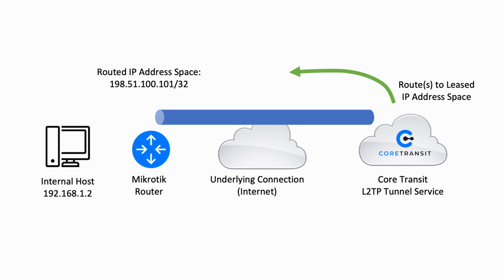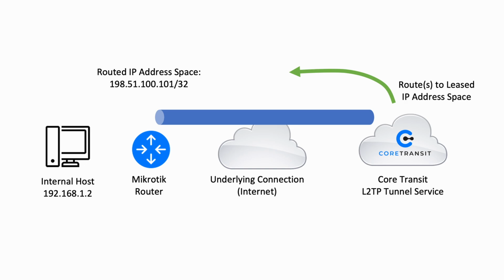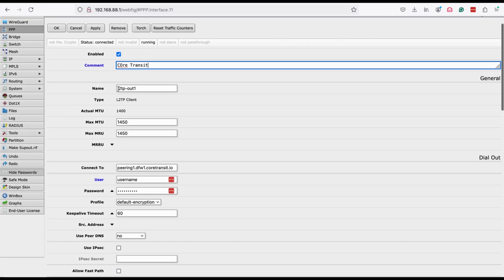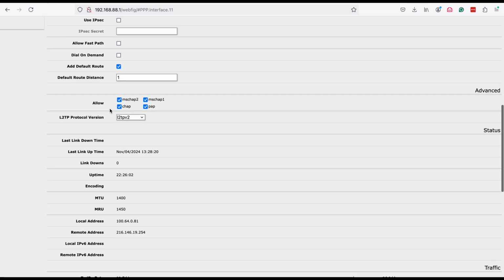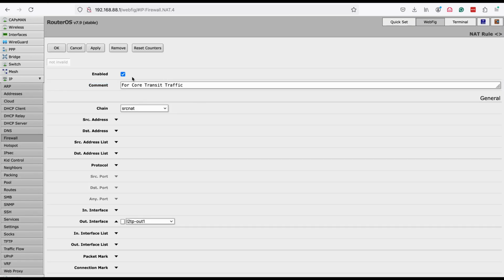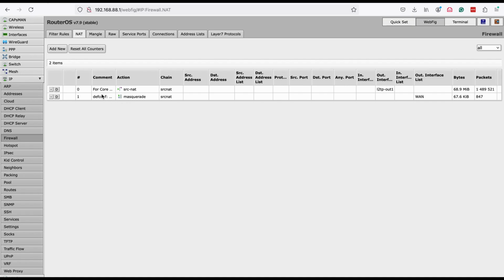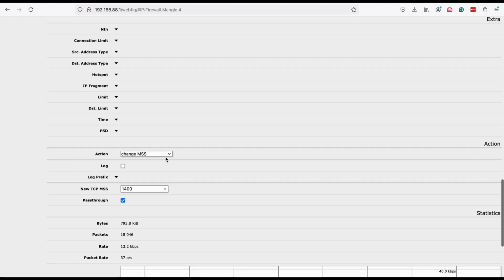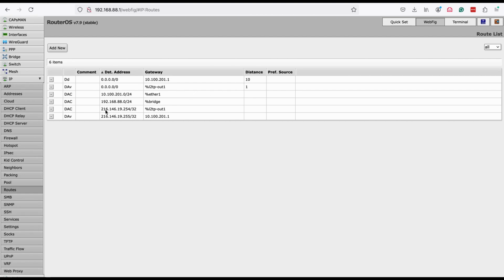Core Transit L2TP Tunnel and NAT configuration Guide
By default, Core Transit L2TP IPv4 Tunnels are configured to route a /32 to your device over an L2TP Tunnel.  This allows the /32 to be assigned to a loopback or be NATed without being assigned to a physical interface giving the user the most flexibility.   In this video, we show you how to configure this on a Mikrotik router through the web UI.

Still have questions?

Intro & Architecture: 0:00
Route Settings 1:21
L2TP Setup 2:15
NAT Setup 4:47
MSS Config 6:24
Routing Verification 7:43